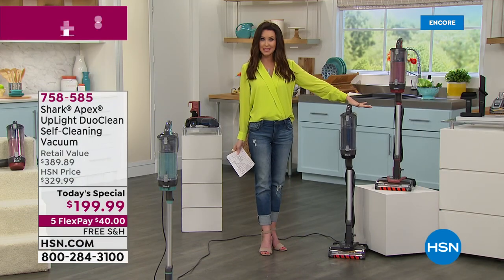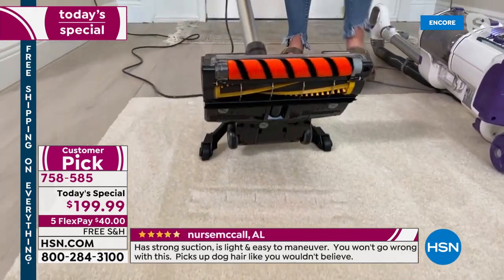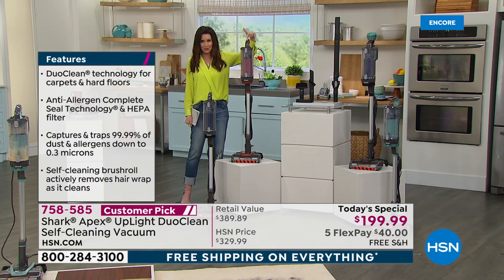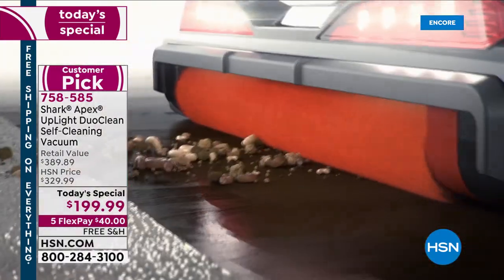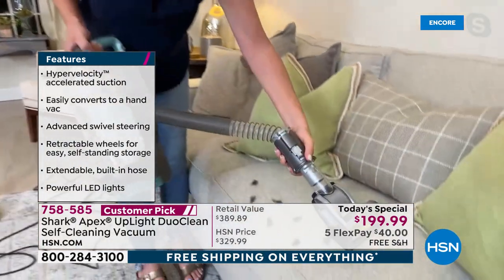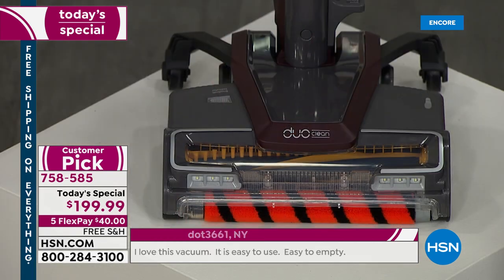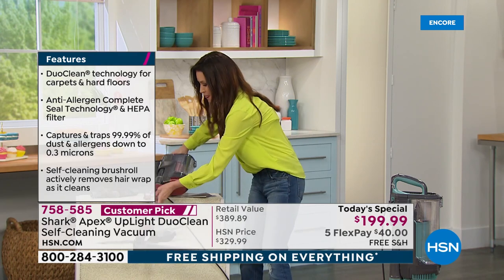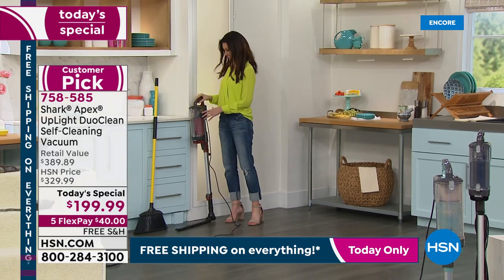HSN | Summer Clean Up - Shark 06.19.2021 - 04 AM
Discover innovative problem solving products for in and around the home from Shark.